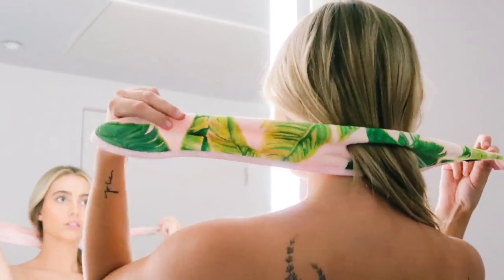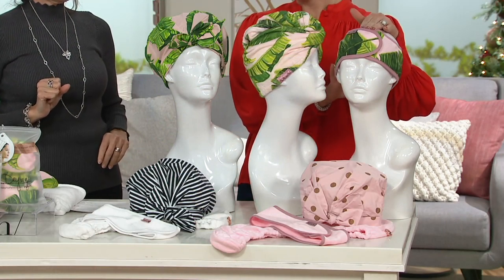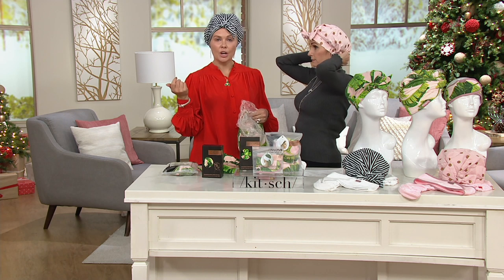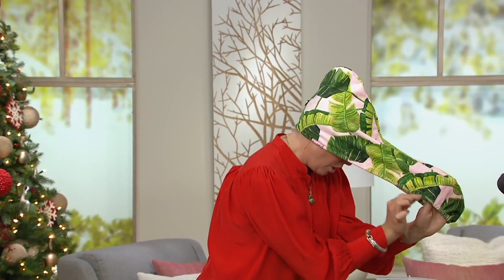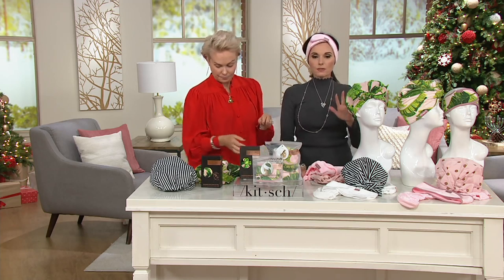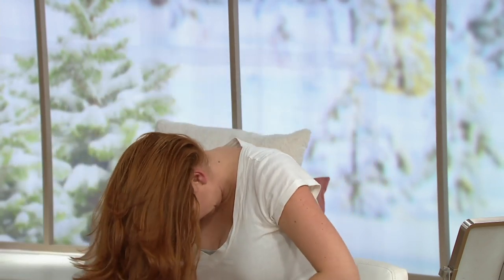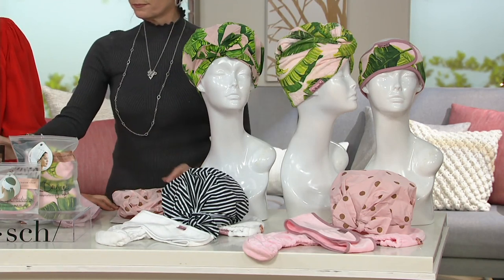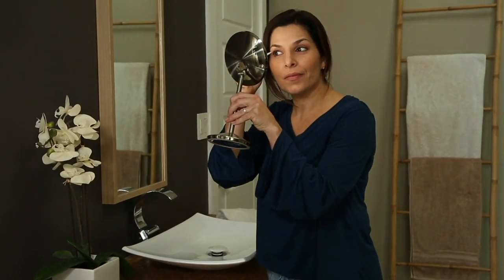Kitsch 3-Piece Hair Saver Kit with Shower Cap Towel and Headband on QVC